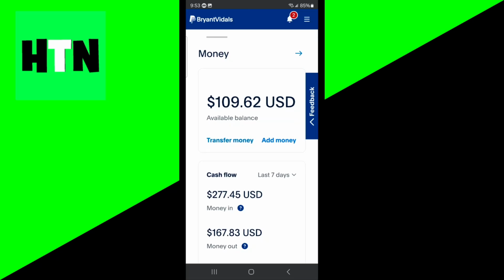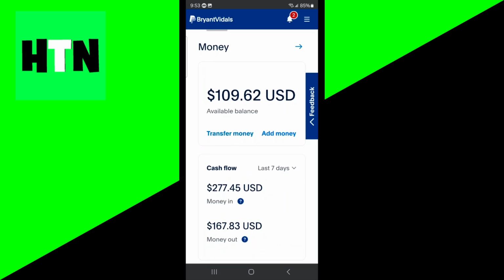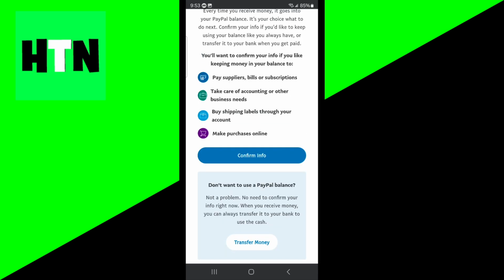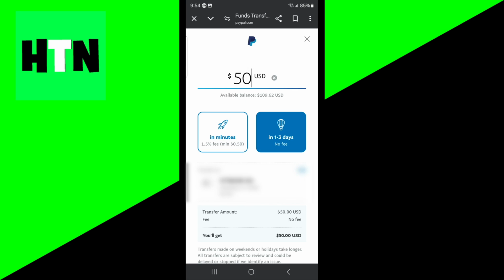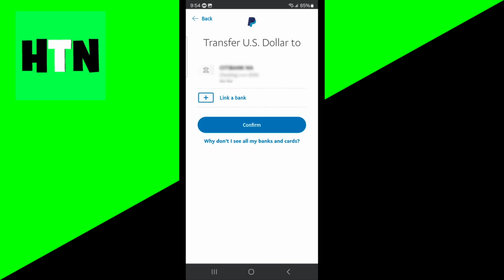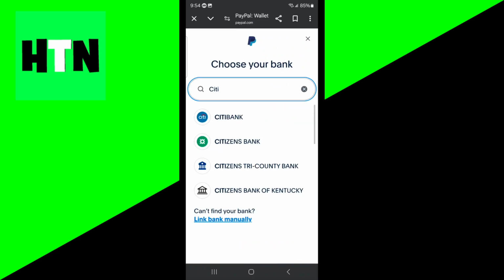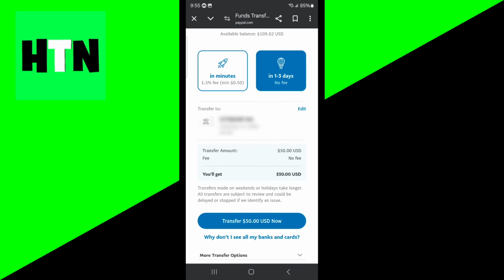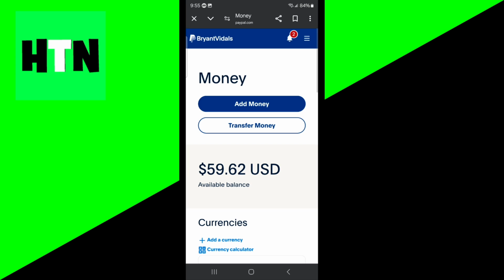How To Send Money From Paypal To Bank Account 2025! - Tutorial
Learn how to send money from your PayPal account to your bank account in Jamaica with this easy tutorial. Say goodbye to confusion and hello to seamless transactions with this step-by-step guide!